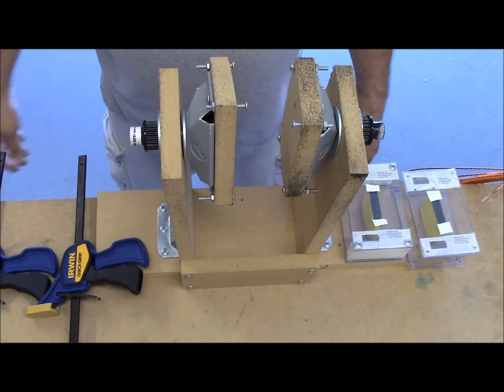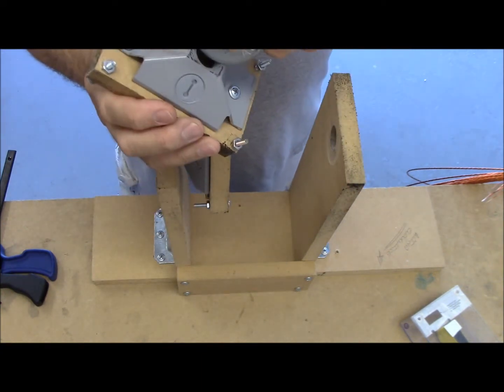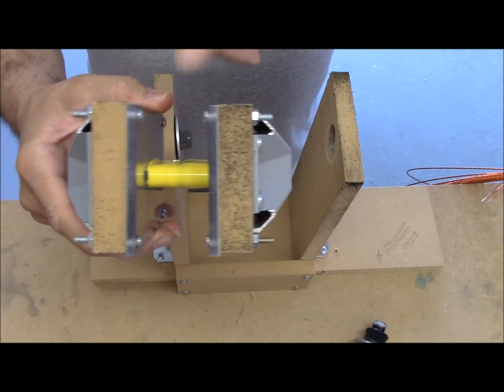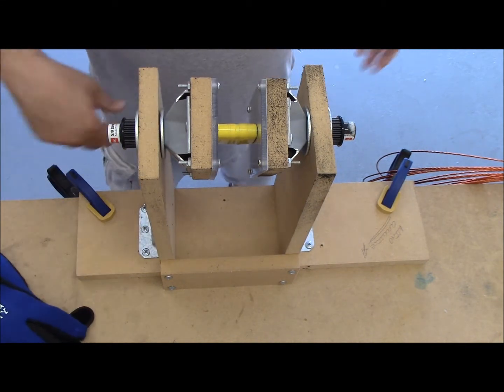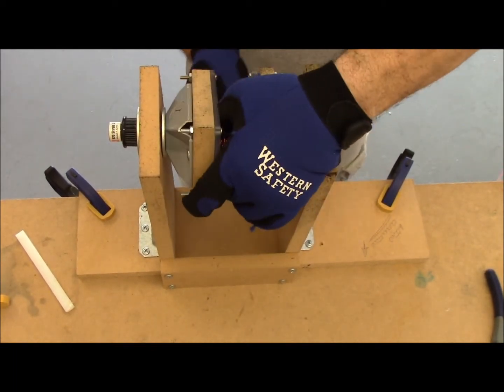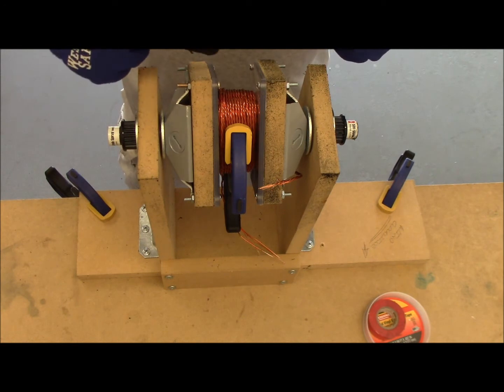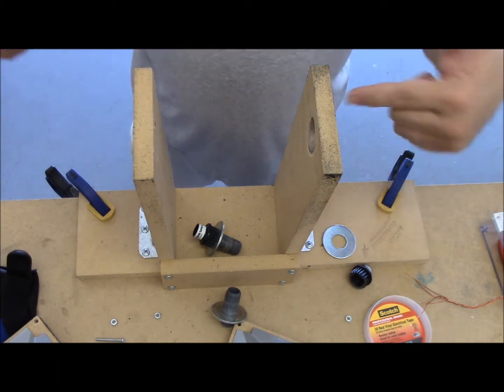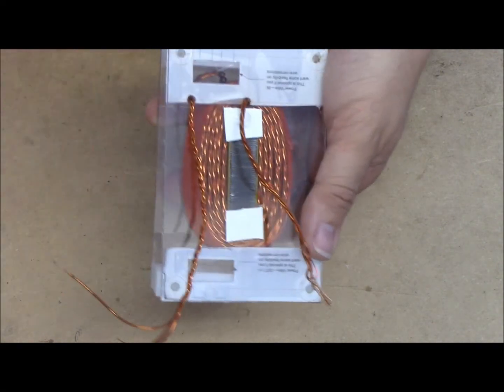ZeroPointFuel - Coil Winding Jig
This is the construction and use of my coil winding jig on the forum.